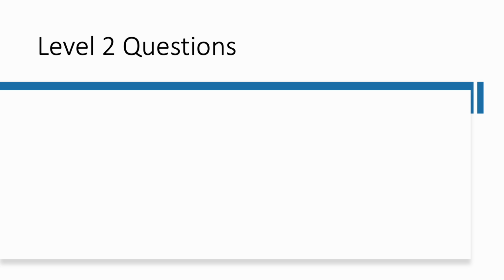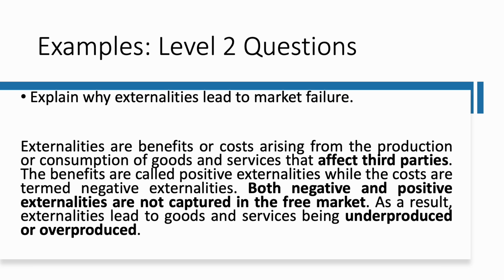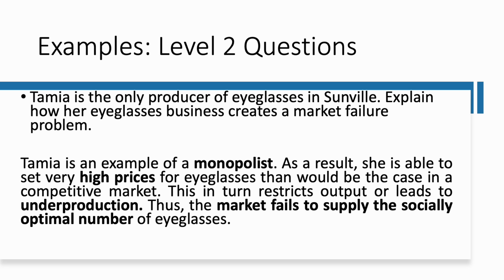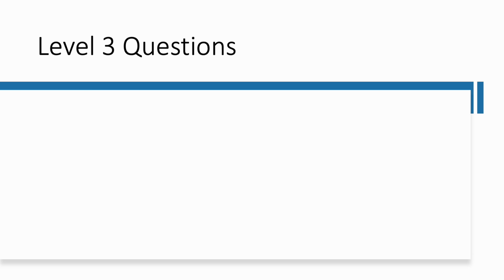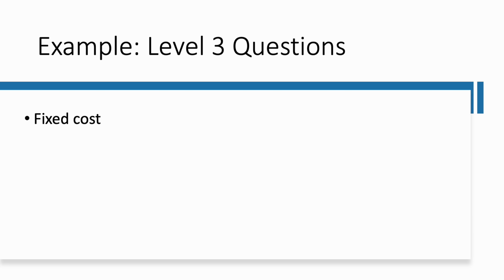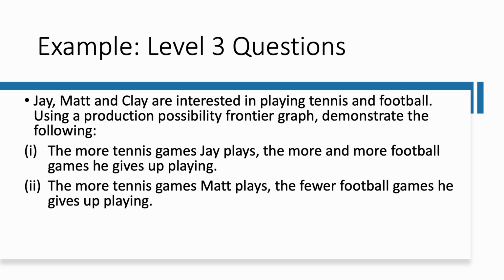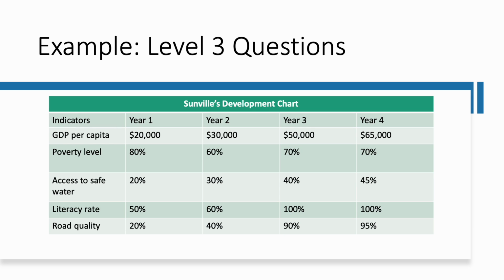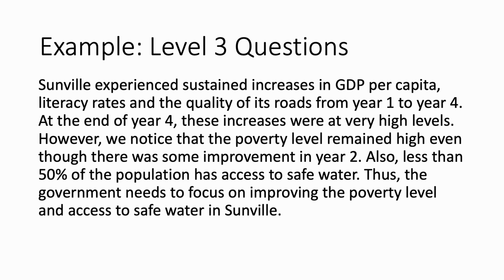Study Guide: CSEC Economics Part 2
In this video, you will get more practical suggestions on how to study and pass CSEC Economics. You will also get to level 2 and level 3 practice questions for paper 2.